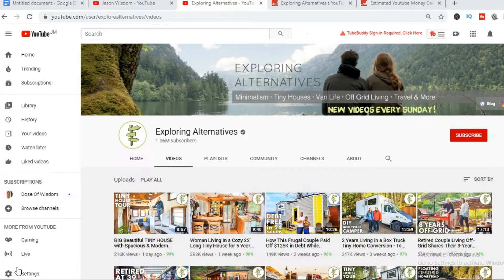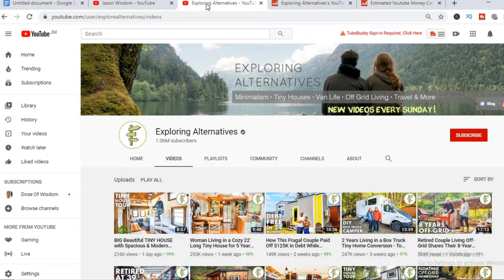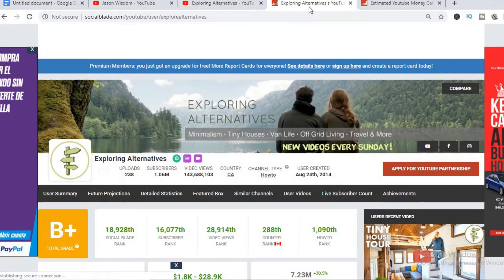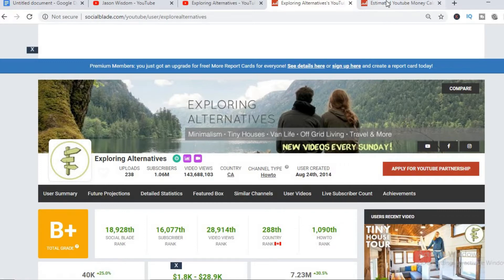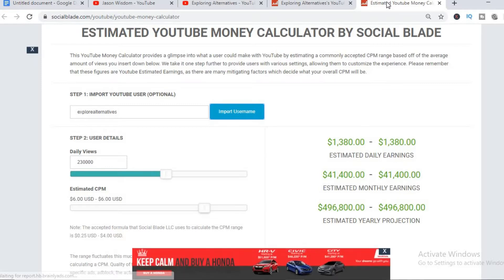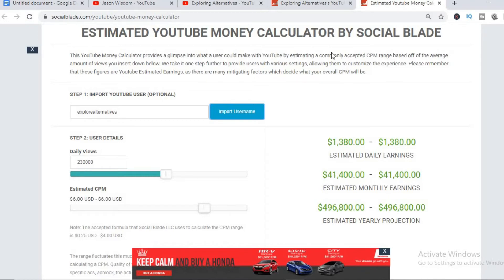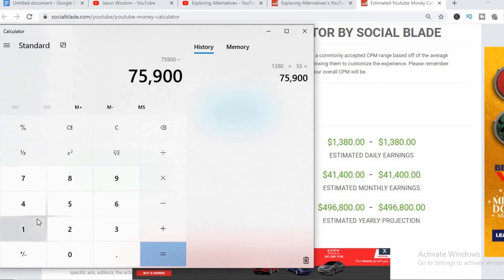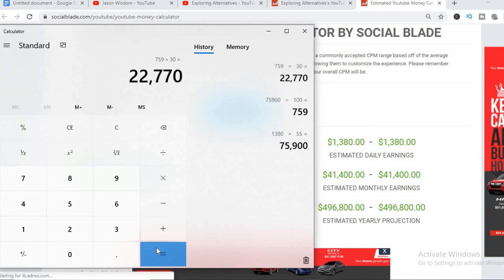HOW MUCH DOES EXPLORING ALTERNATIVES MAKES ON YOUTUBE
So in this video we are going to talk about how much money EXPLORING ALTERNATIVES makes on youtube. The money that EXPLORING ALTERNATIVES makes on youtube is based on the ads on there videos.  EXPLORING ALTERNATIVES earnings 2019 and 2020 are discussed within this video. The money that EXPLORING ALTERNATIVES makes is personally known by them only.